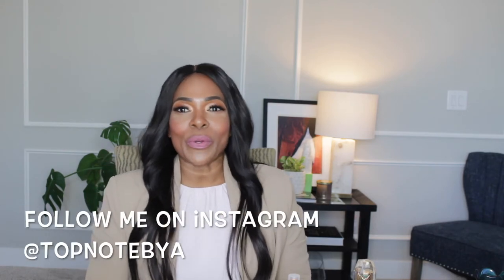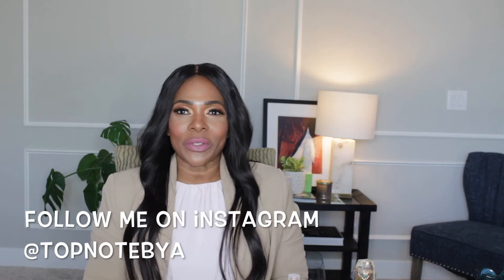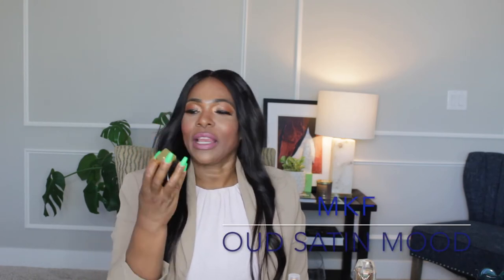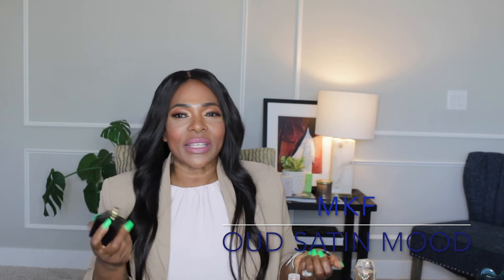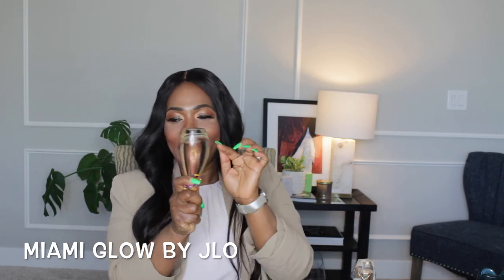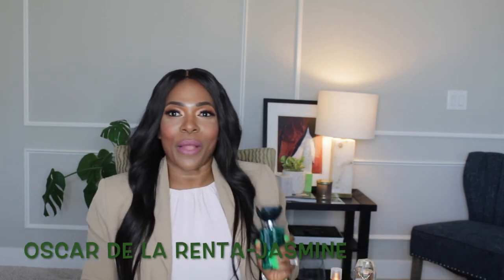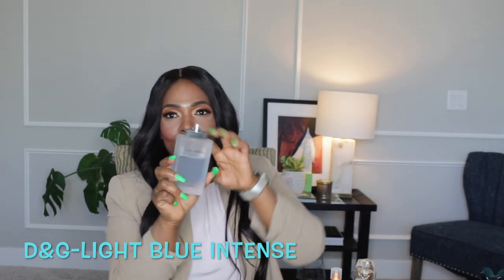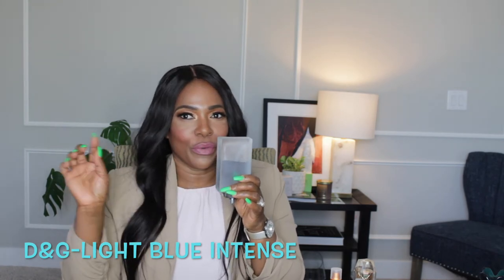SHOW ME YOUR DENTS| @YUMMY411 FRAGRANCE TAG|MY MOST USED PERFUMES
Hi In Today's Videos will show you My Most Used Fragrances in my collection. This is a  Perfume Tag started by @Yummy411 I had so much fun filming this Video. Please enjoy and comment about your most used fragrance.